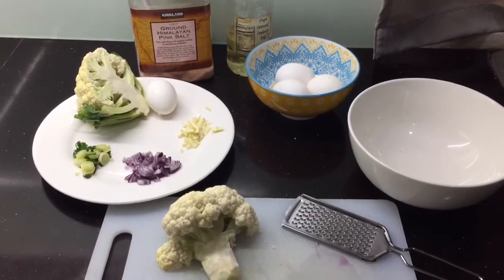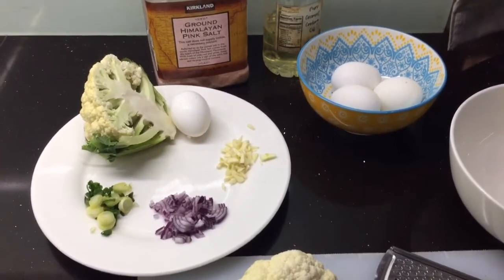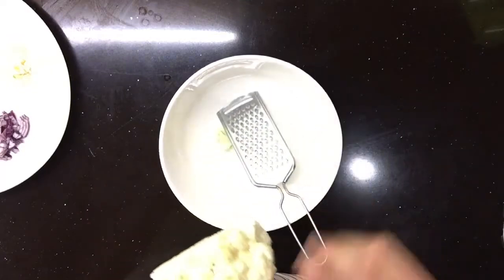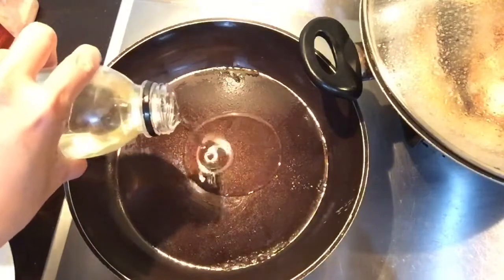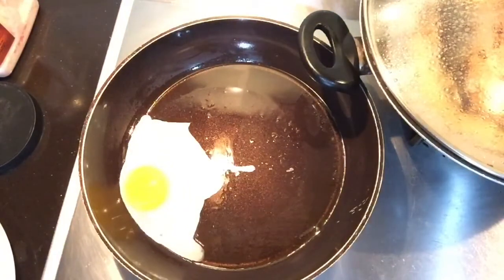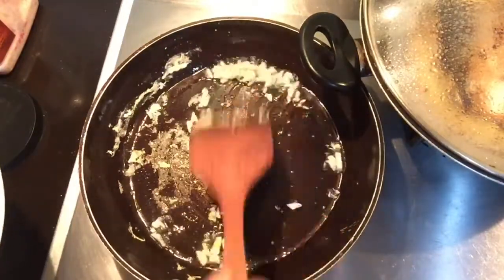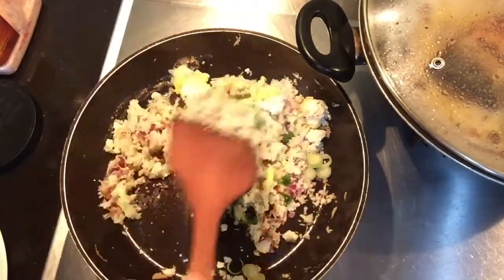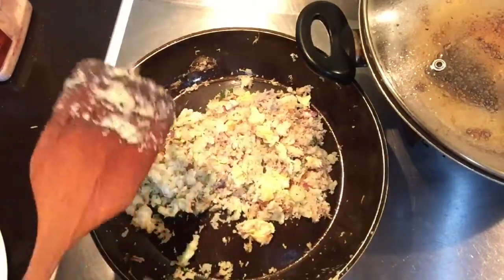CAULI RICE OR CAULIFLOWER RICE (KETO CAULI RICE)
Sikat na silat na cauli rice para sa mga nag diet ng keto or low carb intake. Magandang pamalit sa white rice intake. Madaling lang gawin at mas mura kumpara sa ibang rice substitute.